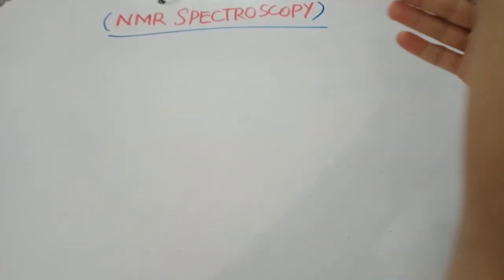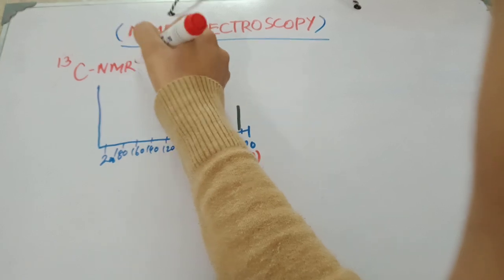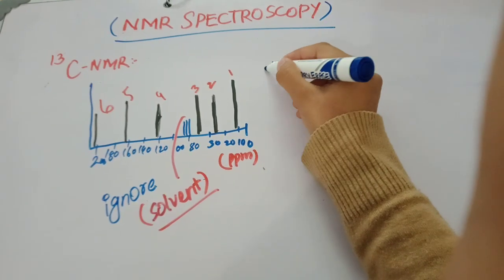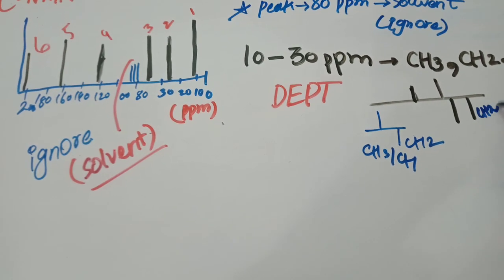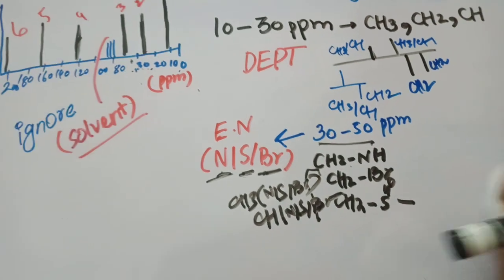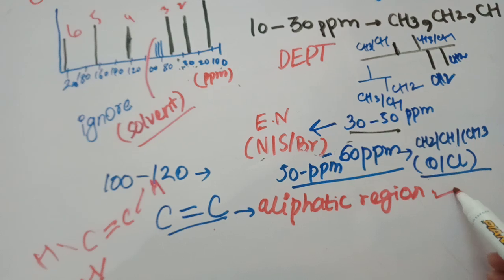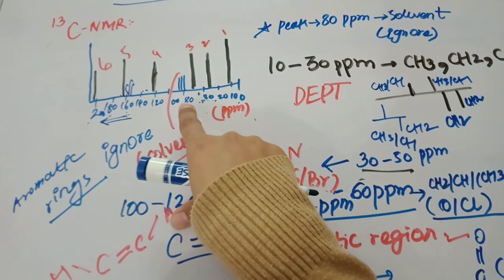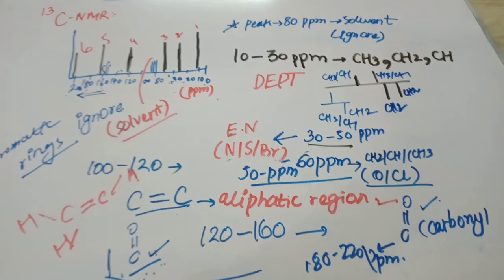NMR Spectroscopy Introduction | How to solve NMR Problem. C13- NMR| H-H COSY| HMQC| HMBC.